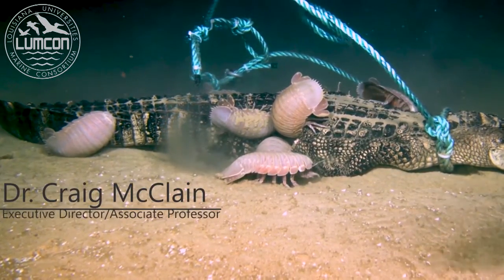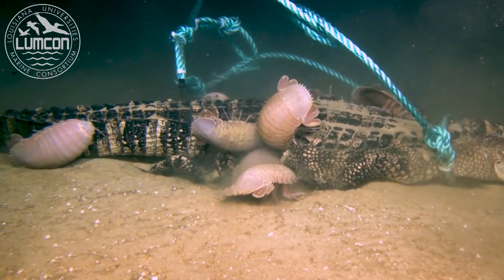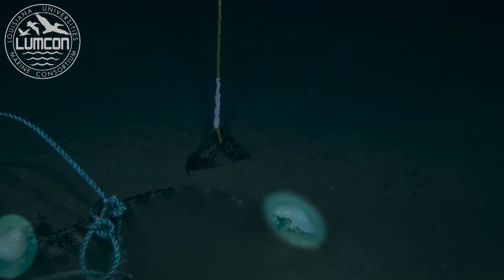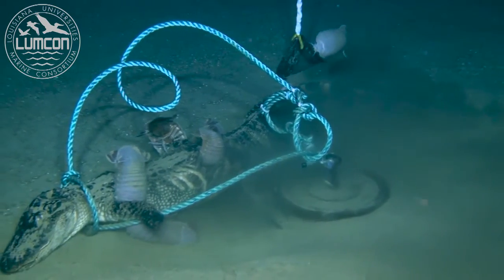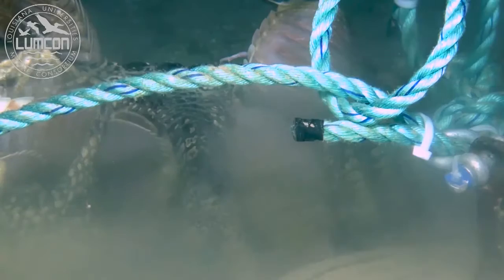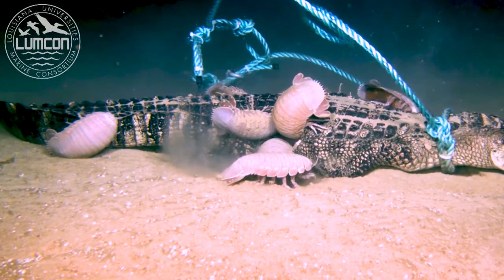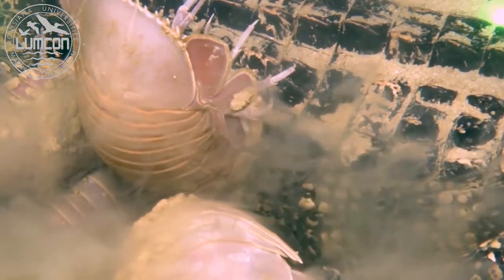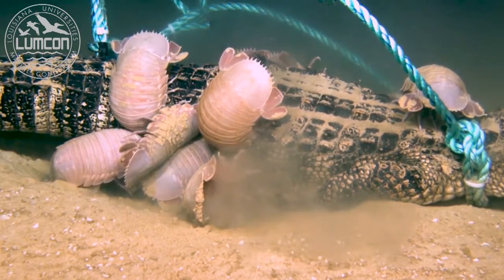deep sea alligator fall